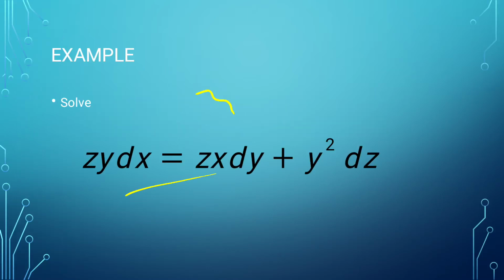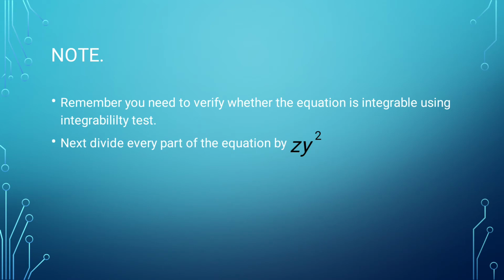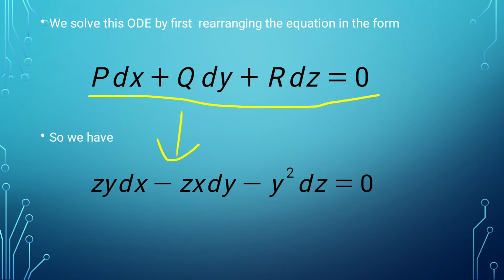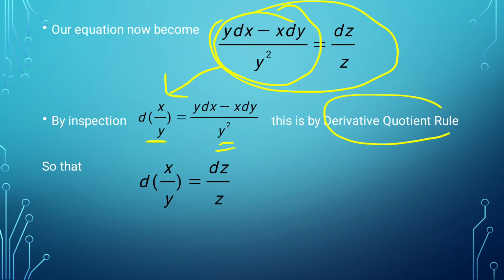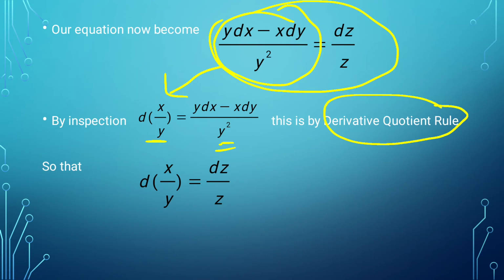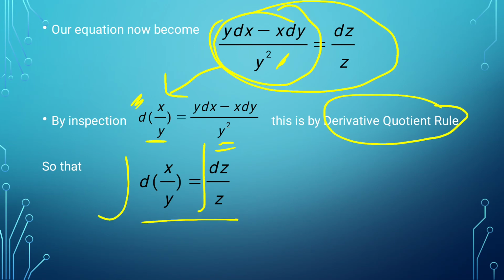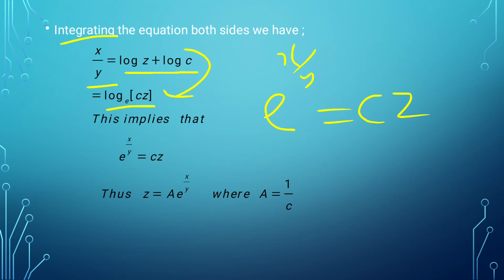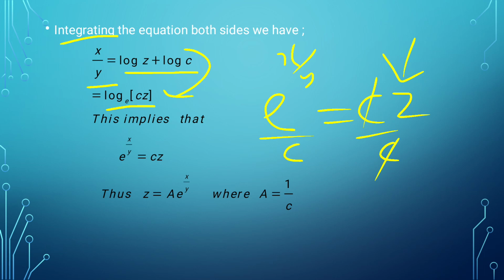Simple way to solve ODE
In this Tutorial I have used a any example to show how to solve ODE step by step , clearly .